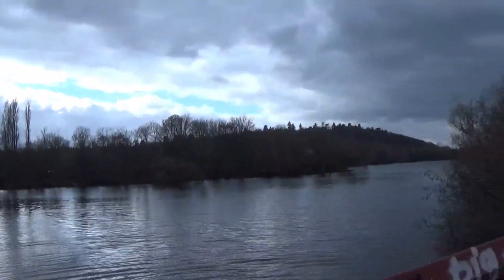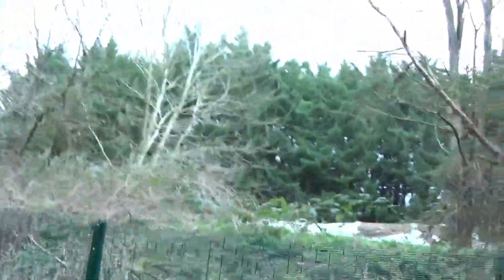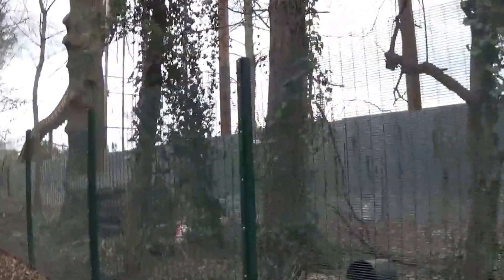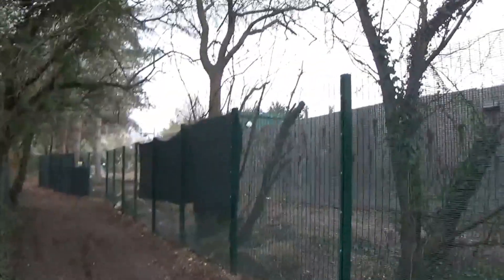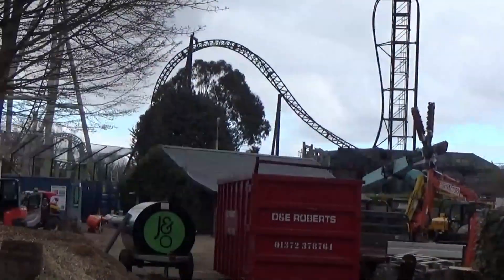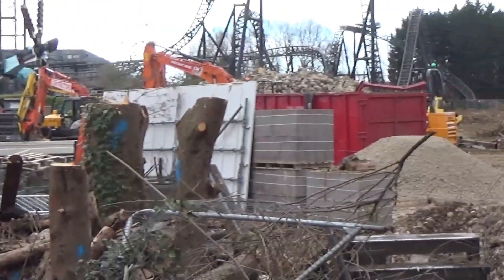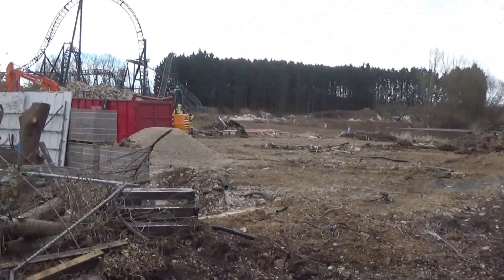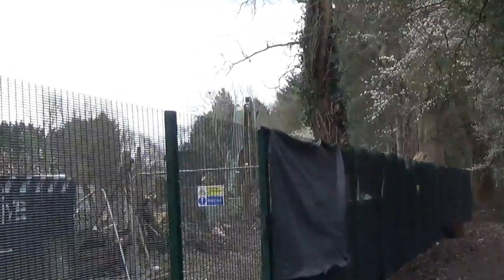Project Exodus Progress Update #1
Here is update 1 one Project Exodus the new coaster for 2024 set be the tallest coaster in the UK at the height of 236ft. And have a crazy unique layout.

In this video we see the final part of Loggers Leap Double Down and the open site of Project Exodus along with seeing other parts of Thorpe Park the Island like no other.